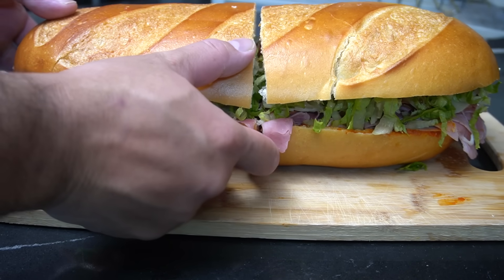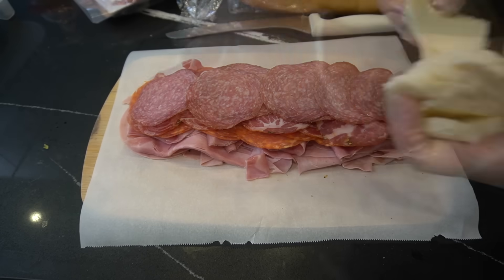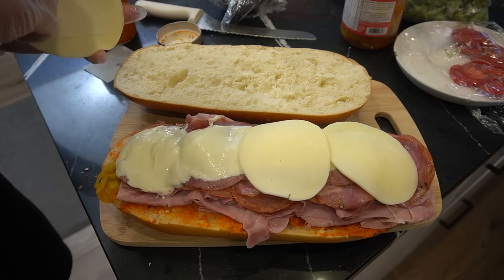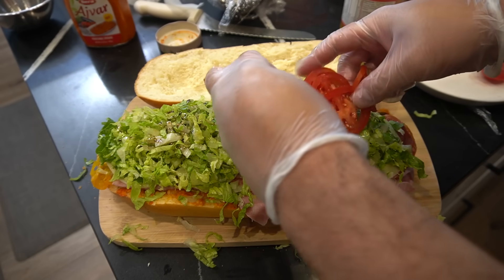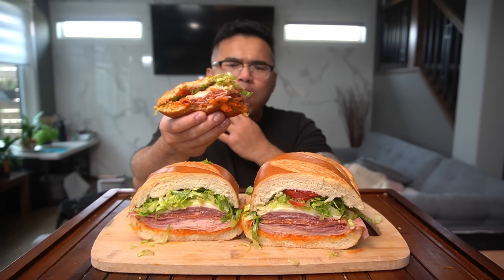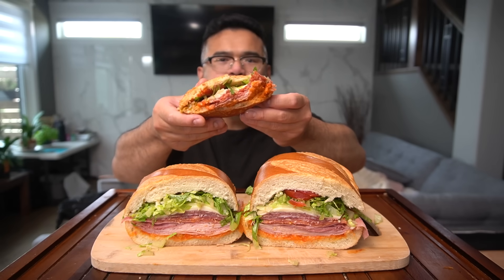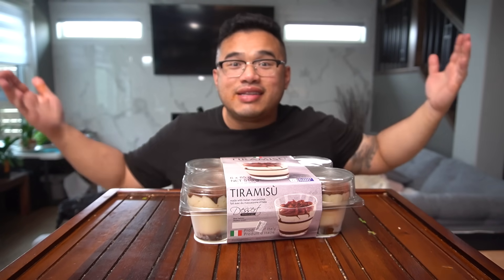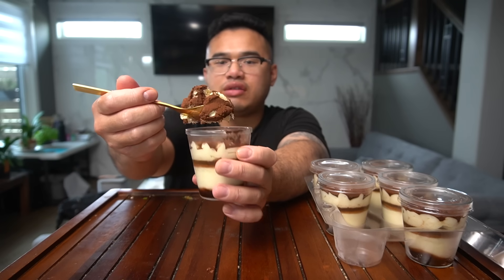My Super HOT ITALIAN SANDWICH Recipe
Spicy Italian Sandwich Recipe